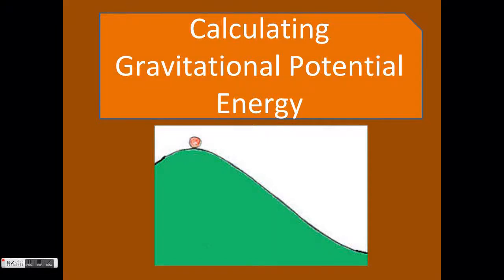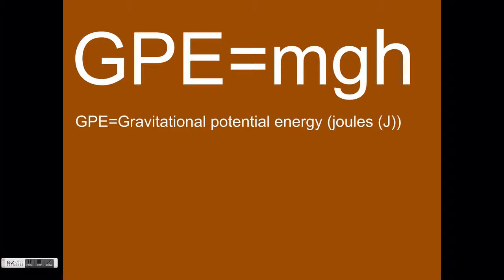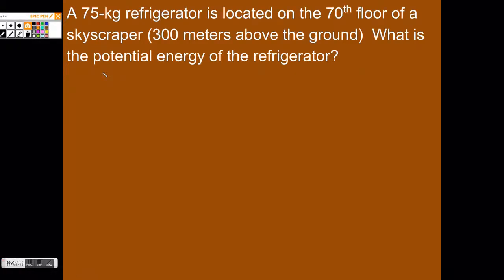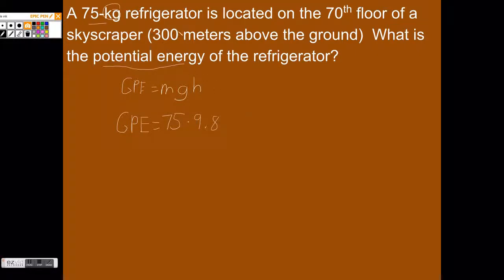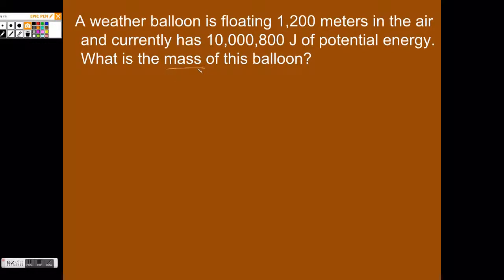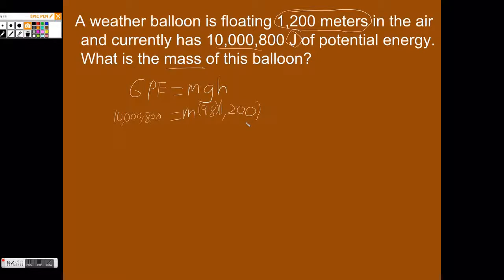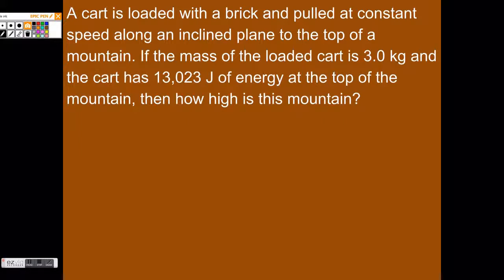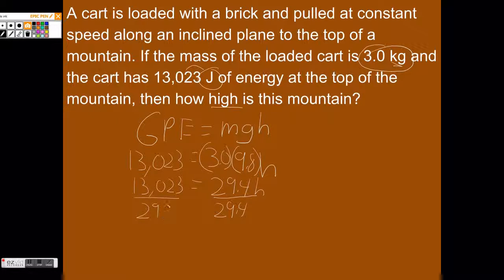Calculating Gravitational Potential Energy